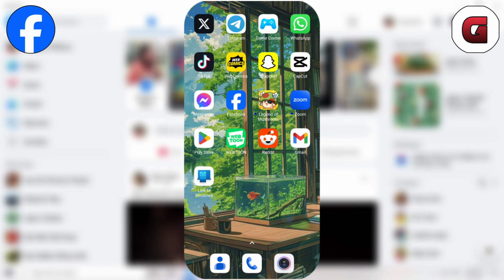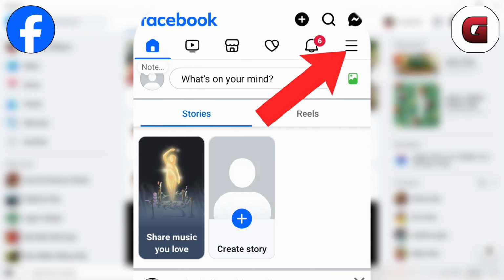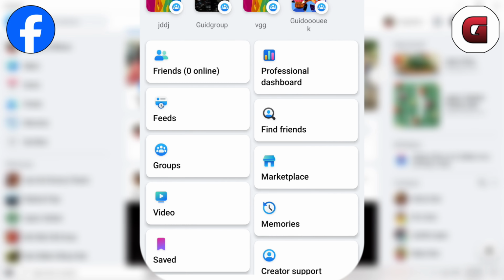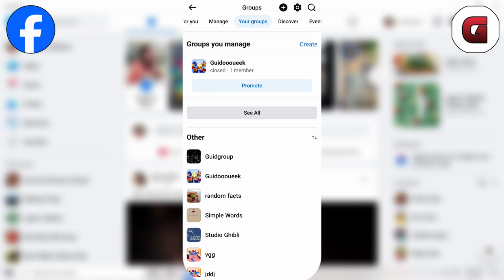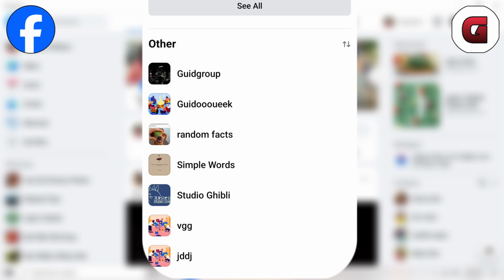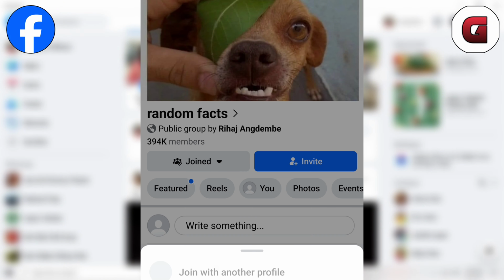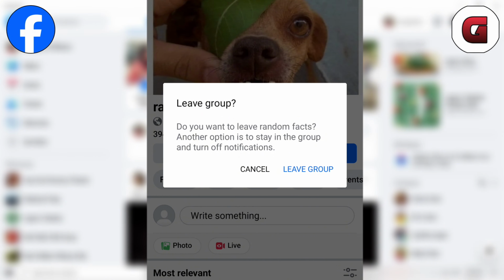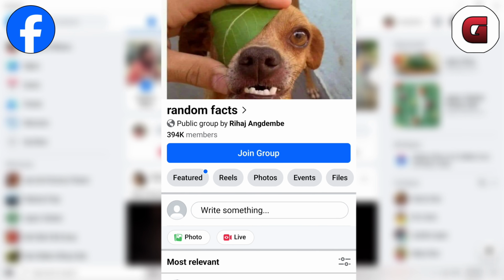How to Leave a Facebook Group (2025)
Learn how to leave a group on facebook with this quick tutorial video.